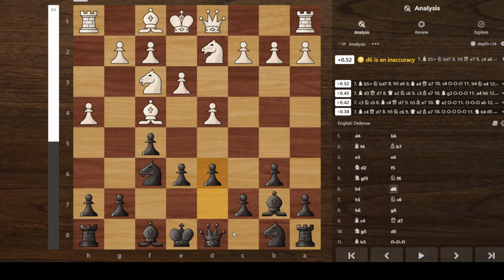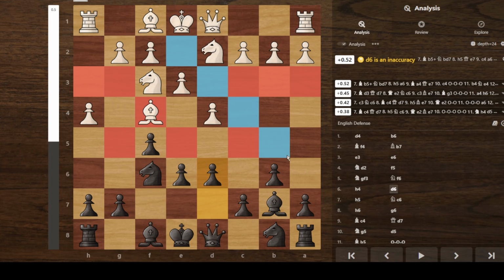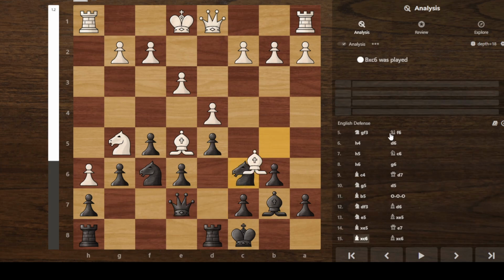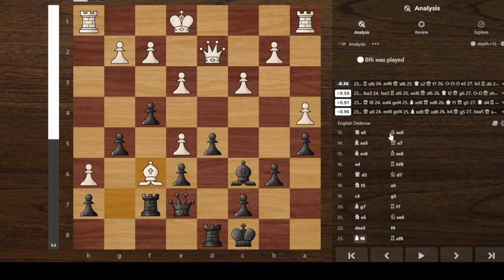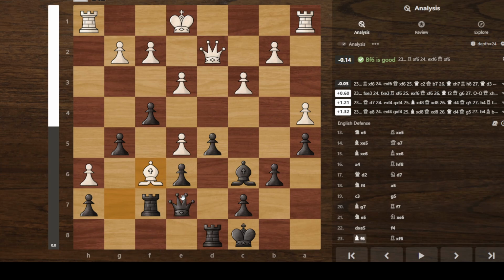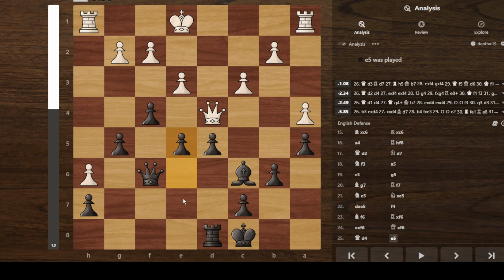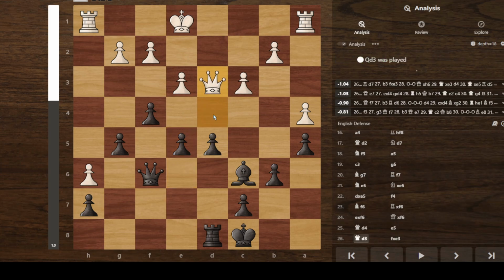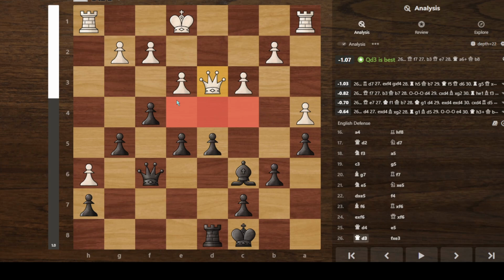Crucial Chess Concepts: Space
Today, we briefly discuss the concept of space